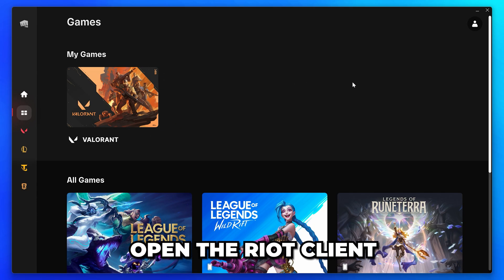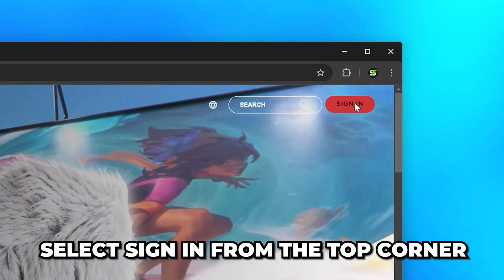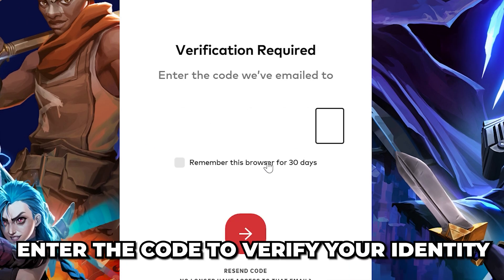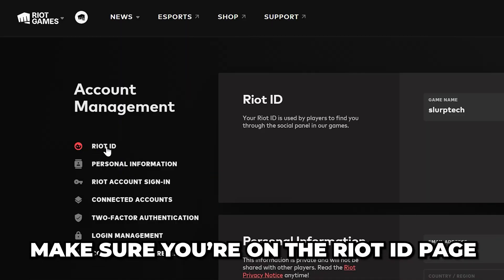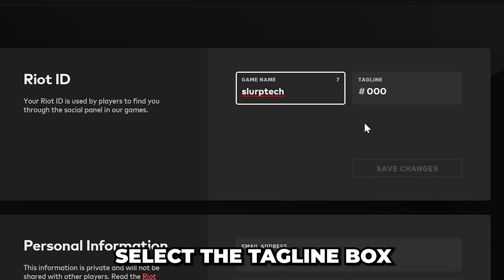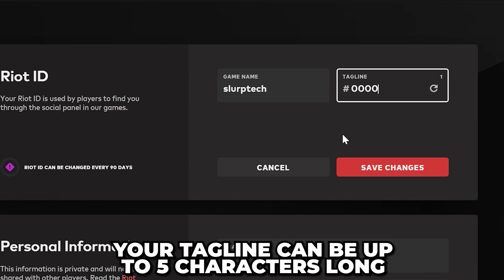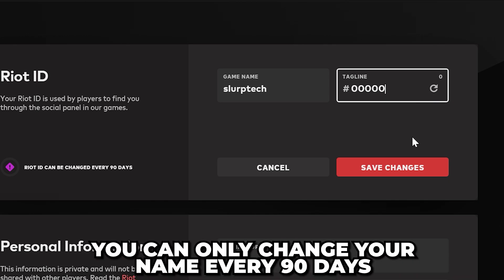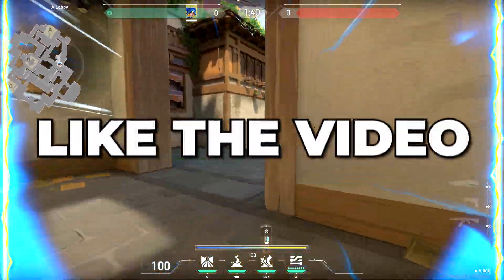How to Change Name in Valorant 2025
In this video I show you how to change name in Valorant 2025. To change your name you will need to go to the Riot Games website and sign in. From here you will need to open your Account Details where you will see your Riot ID. Your Riot ID is your name in Valorant, as well as your name in other games made by Riot Games.

To change your Valorant name select the Riot ID box and replace your current username with the new one that you want to use. When changing your name you can also change your Riot ID tagline.

Your tagline is the identifier that separates you from other people with the same name. Typically, you will want to choose something that is easy to remember and tell other people. Many prefer to use 3 repeating numbers or a short word to make things easier. Additionally, the tagline must be at least 3 charcters, and can be up to 5 characters long.